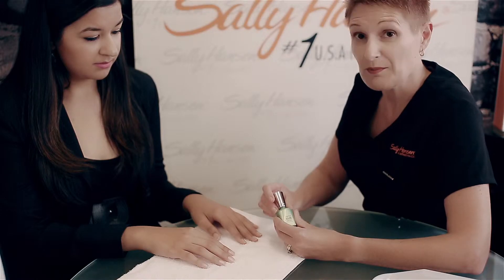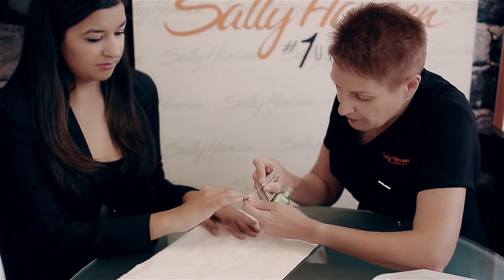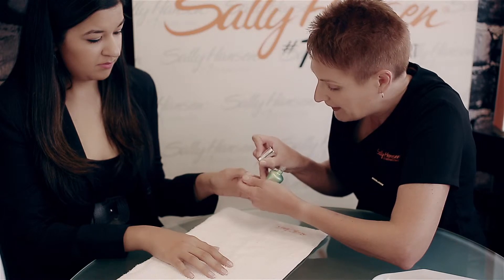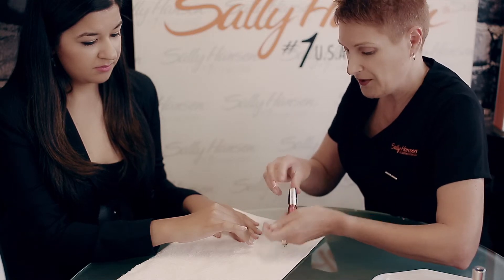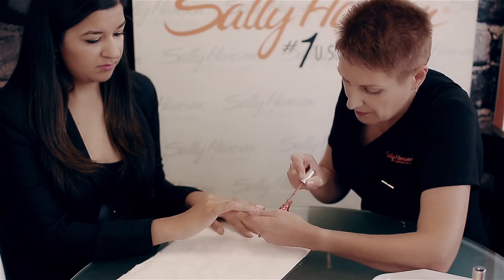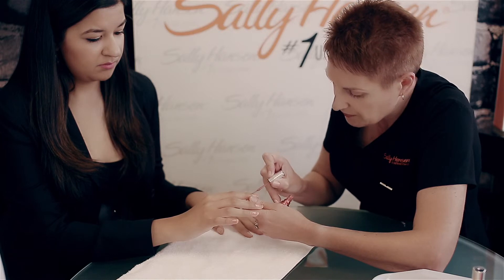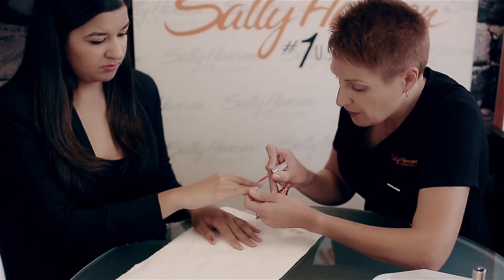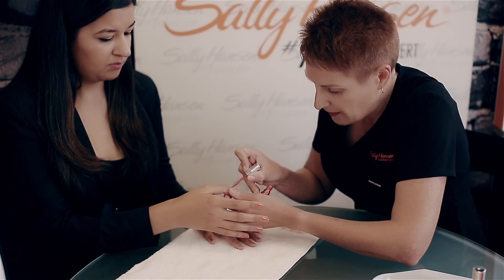Manicure How-To using new Sally Hansen Lustre Shine with brand ambassador Alison Bowhill-Hayes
Manicure demonstration using the new Sally Hansen Lustre Shine nail polish range - presented by nail expert and Sally Hansen ambassador Alison Bowhill-Hayes.